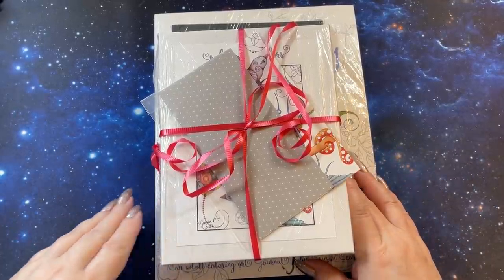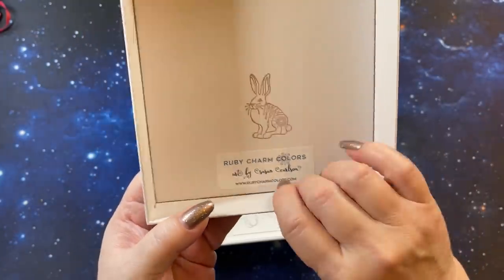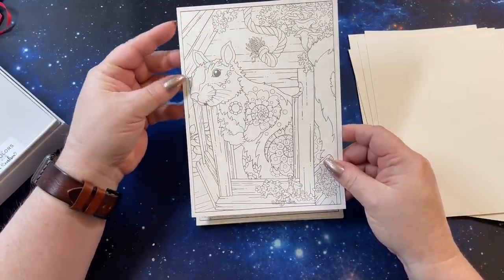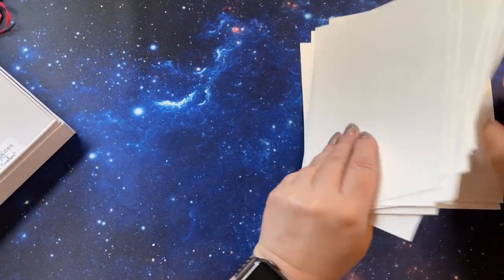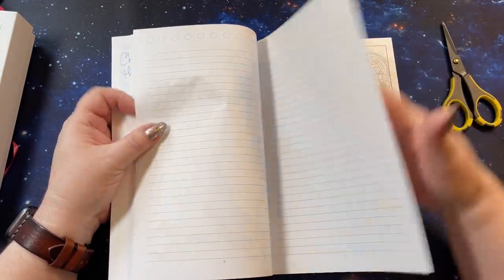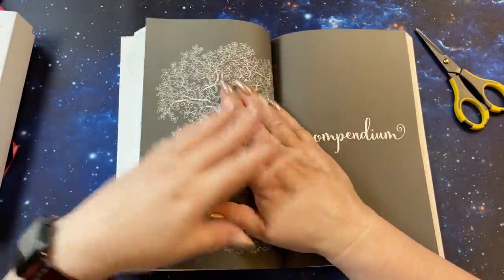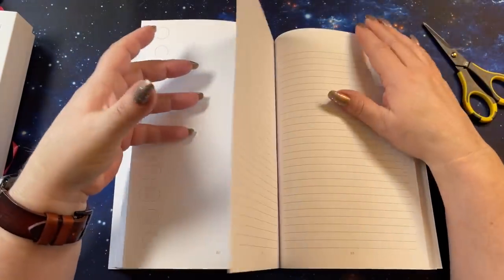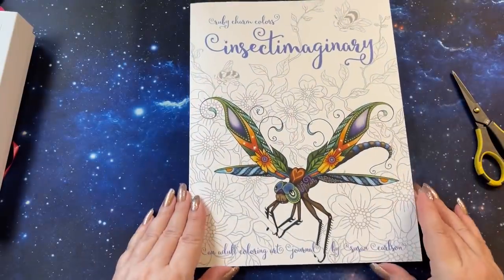Adult Coloring - Ruby Charm Colors Haul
The Mini Box: A collection of 40 card sized 5.5"x7.5" coloring pages

Creative Companion 2021